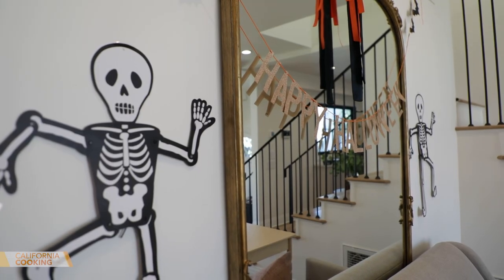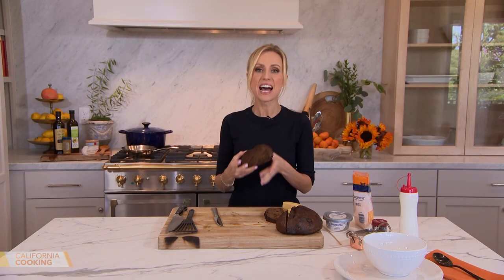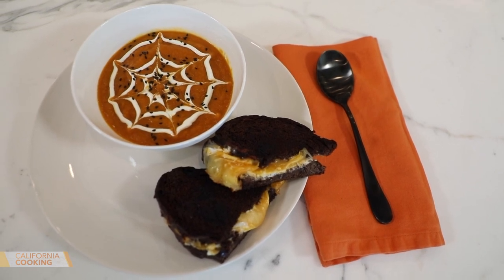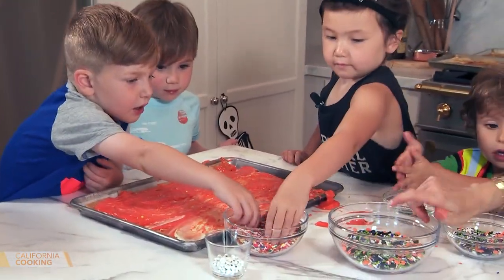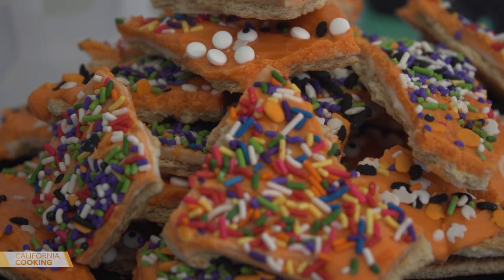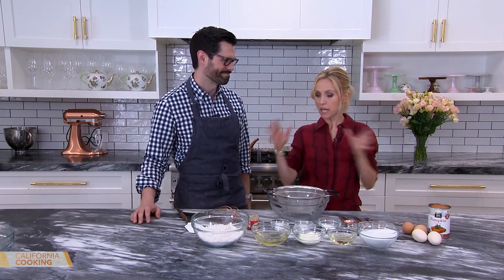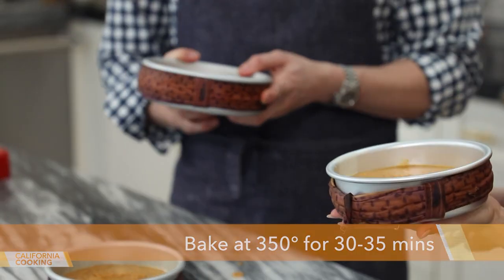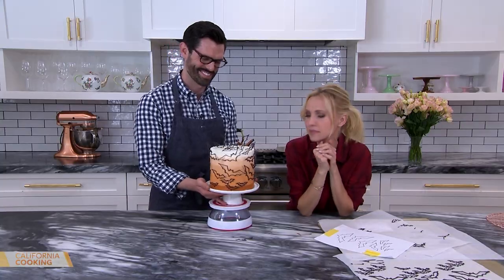California Cooking with Jessica Holmes - Episode 81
In this episode of "California Cooking with Jessica Holmes," Jessica celebrates Halloween by making Ooey Gooey Grilled Cheese. Then she invites some of Levi's friends for some Halloween treats. After that, she's in the kitchen with John Kanell to make a Bat Cake.